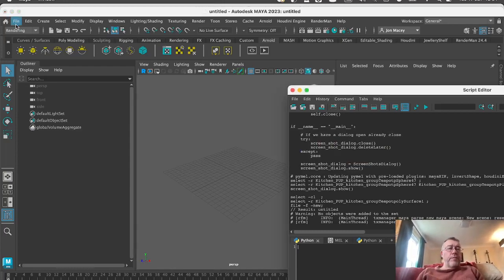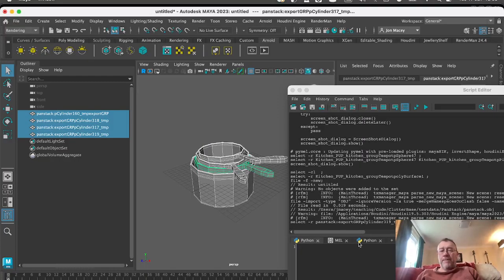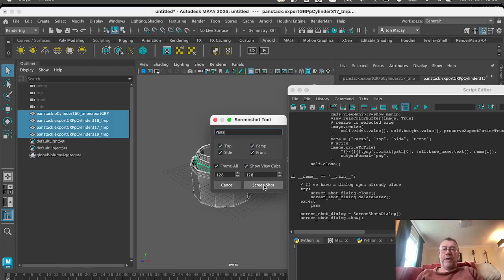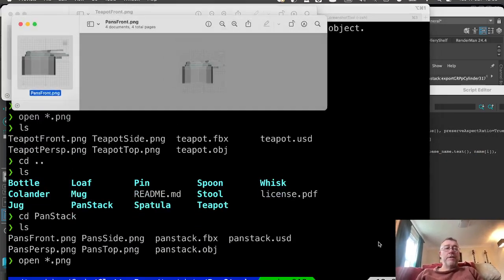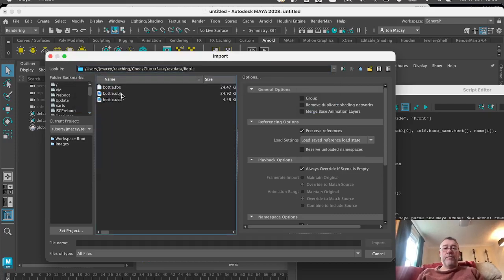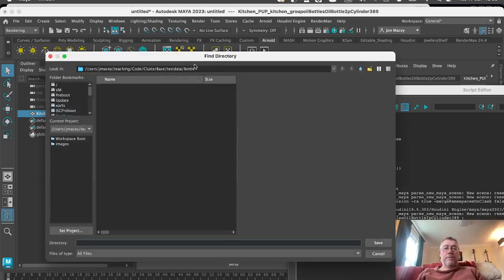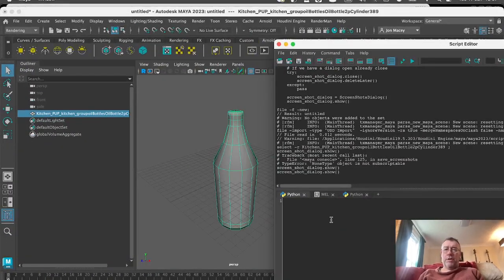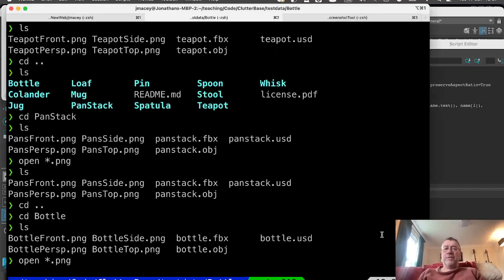ClutterBase Part 6 Generating Screen shots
This video show the Screen shot tool for maya which can be found